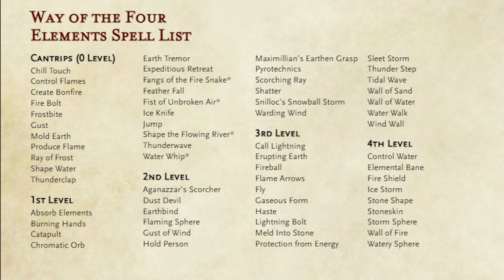Fixing the Four Elements (Monk) Subclass in D&D 5e - HDIWDT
When we combine the four elements... maybe we can finally become powerful. Today I will share my version of the Way of the Four Elements Monk.

Intro 0:00
Level 3 2:07
Level 6 8:43
Level 11 10:07
Level 17 12:23
Final Thoughts 13:10